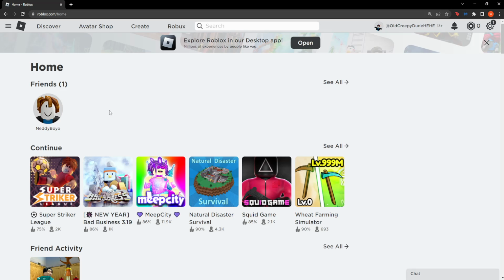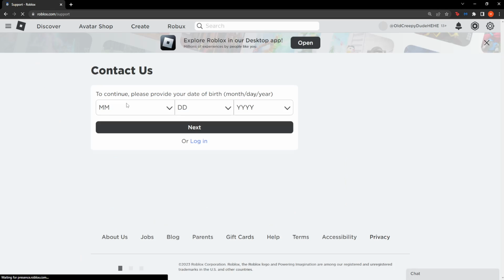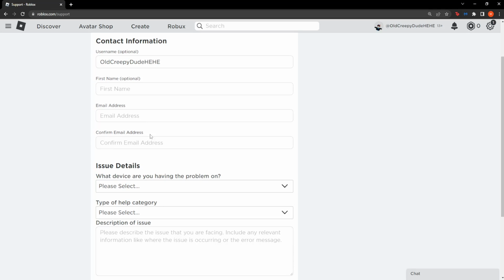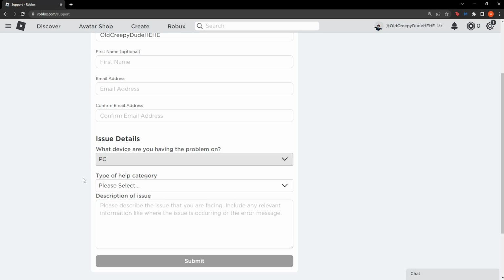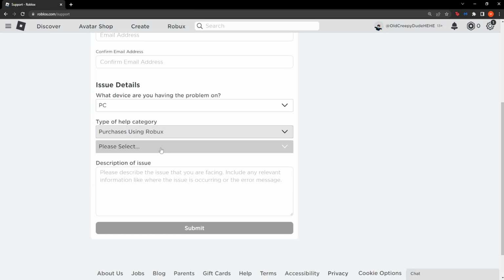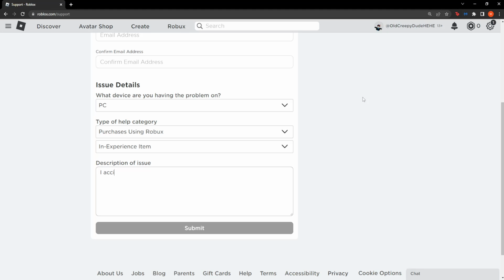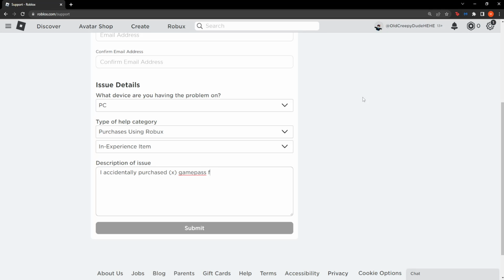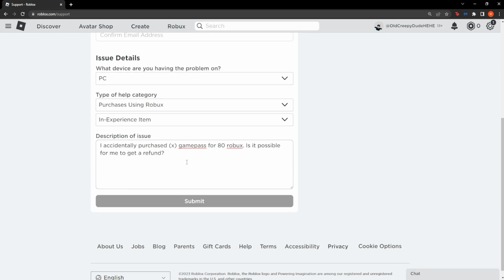How To Refund Gamepass In Roblox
In this video I show you how to refund gamepass in Roblox. Refunding a gamepass in Roblox does not always work but there is something you can try to see if they will give you back your Robux for an accidental purchase.